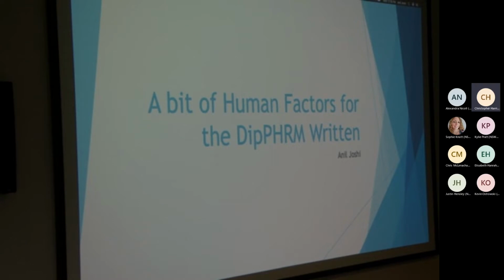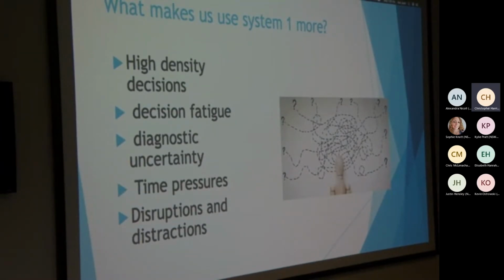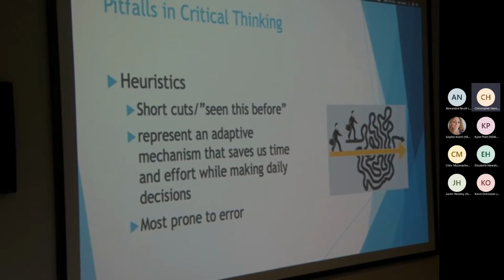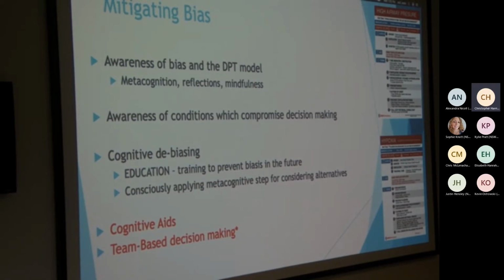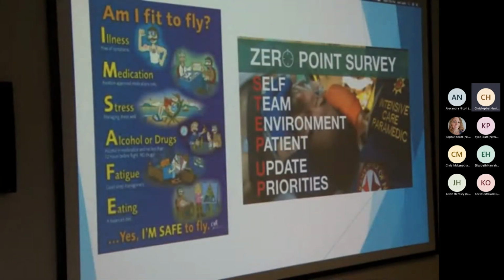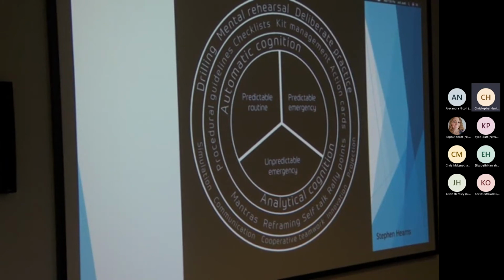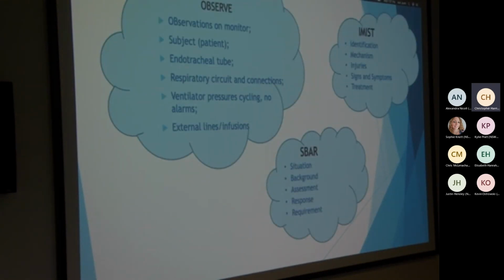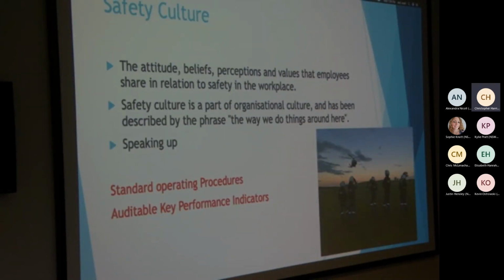Human Factors for DipPHRM exam Anil Joshi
Teaching materials for the ACEM Diploma of Prehospital and Retrieval Medicine